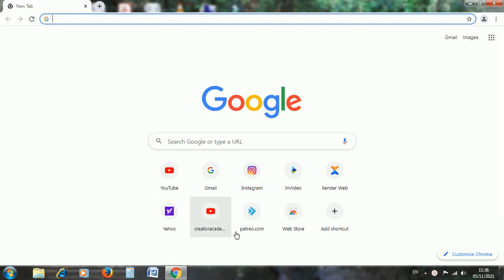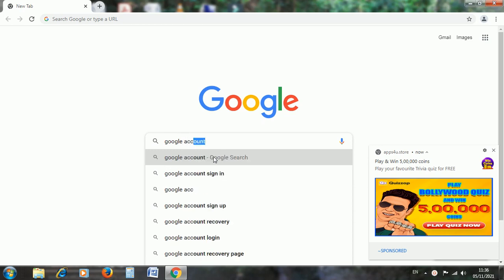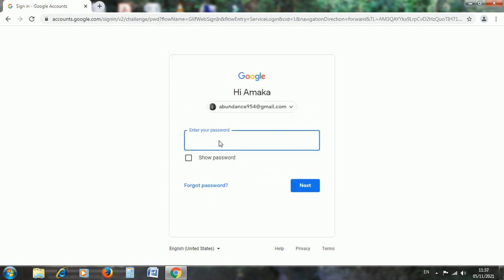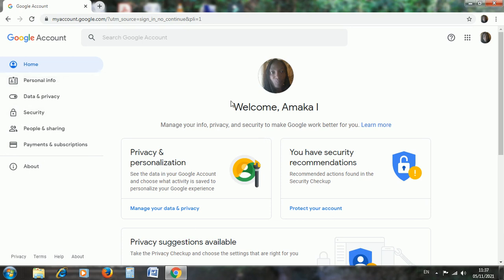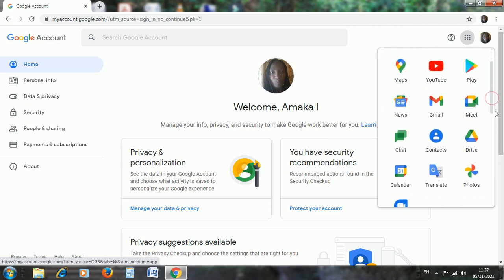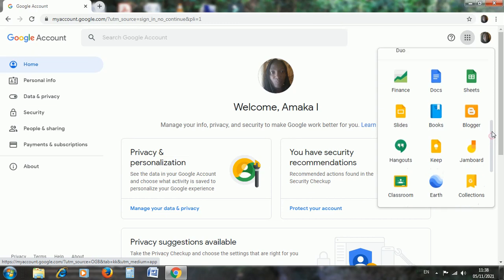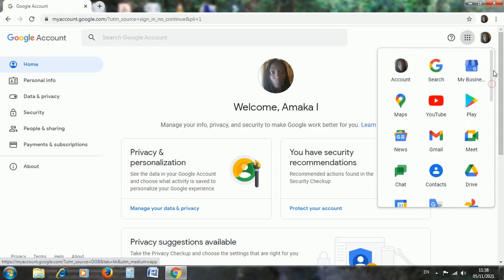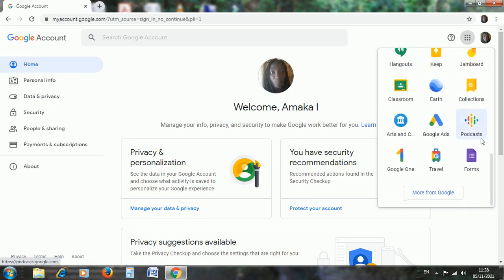Introduction to Google Apps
Google has many cool apps that are available to you once you have a google account. Get to know these Google applications in this video and subsequent videos. the apps include
Google maps, Google sheets, Blogger, Google translate, Google photos, Google drive, google meet and many more.